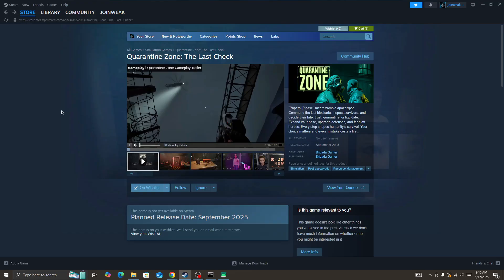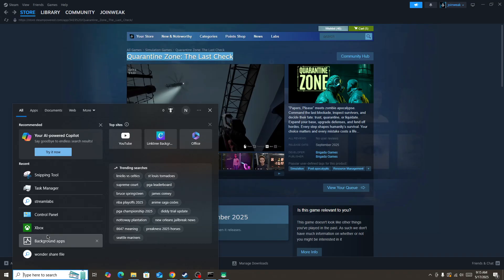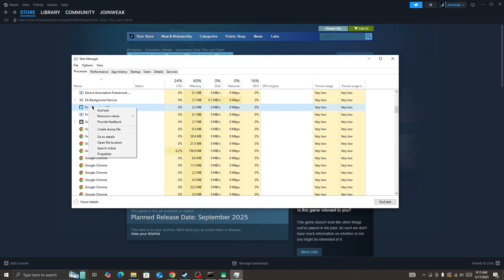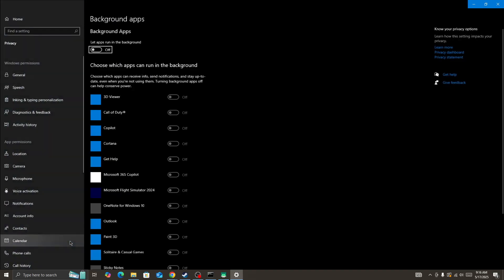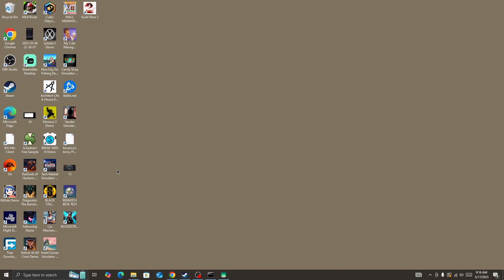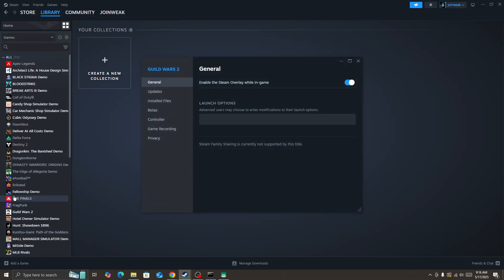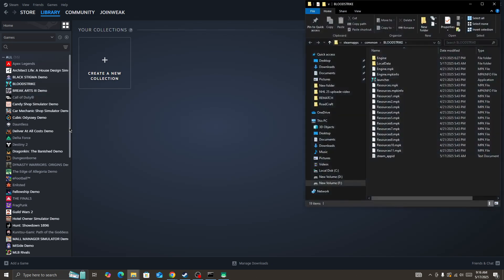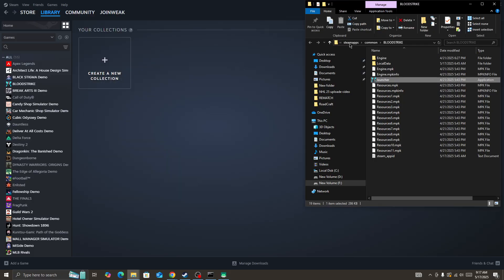How to Fix Quarantine Zone The Last Check Stuttering, Freezing or low FPS Drops on PC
In this video, you will learn why the Quarantine Zone The Last Check Stuttering, Freezing or low FPS Drops on PC and how to fix it.